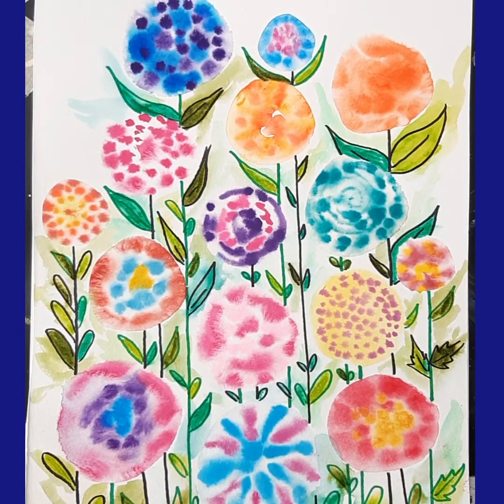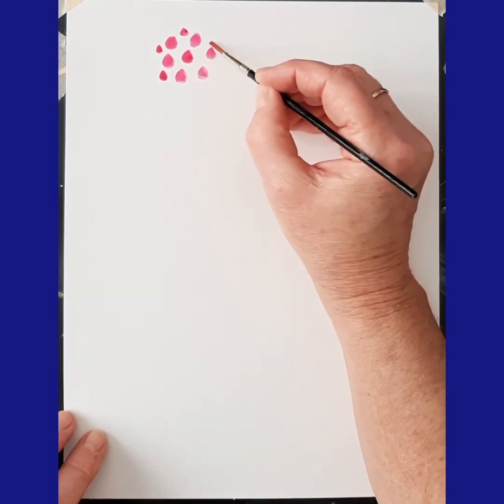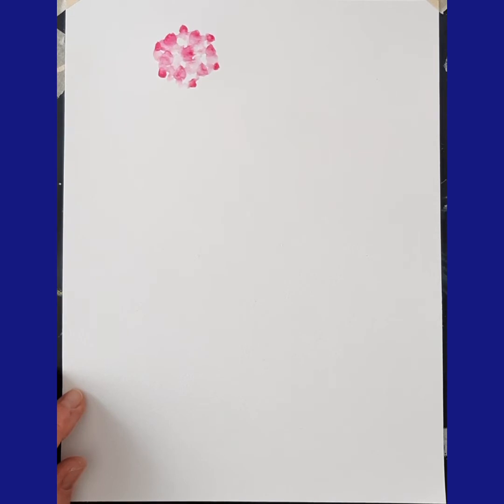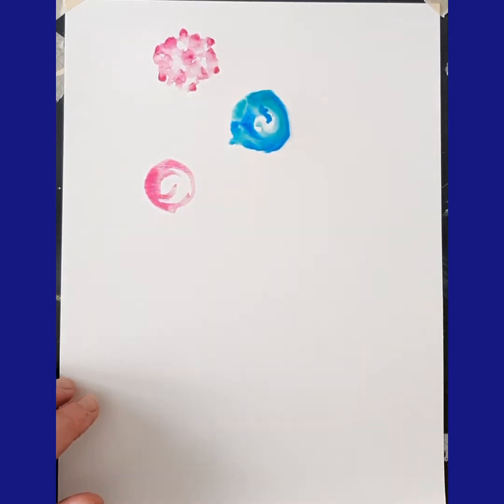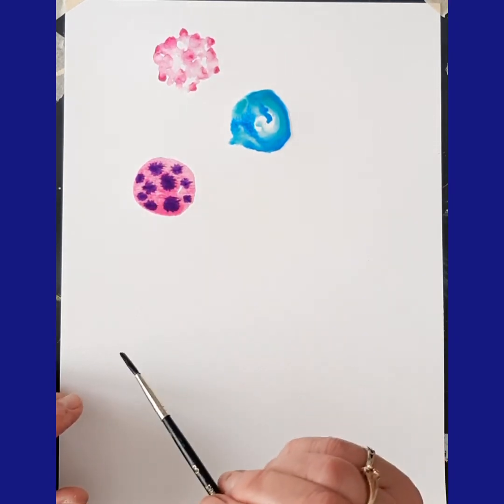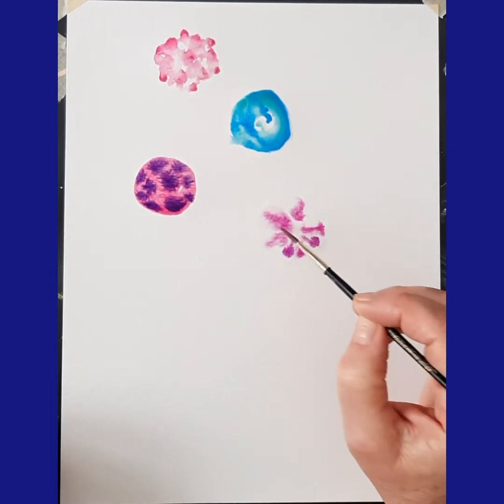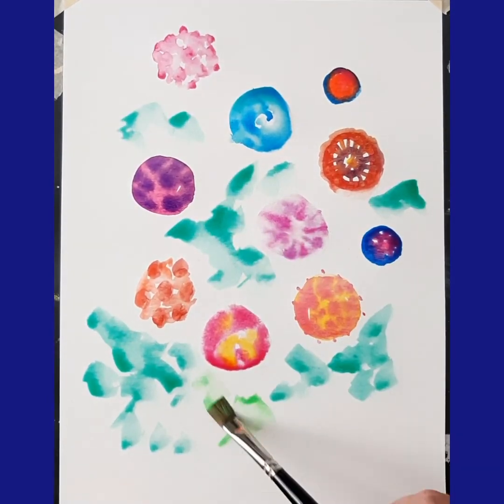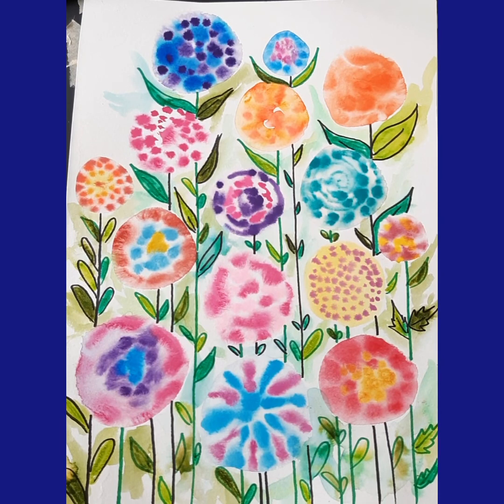Watercolour Flowers for Kids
Here is a fun video to introduce some basic watercolour techniques for kids with a student grade set  Have fun and experiment.